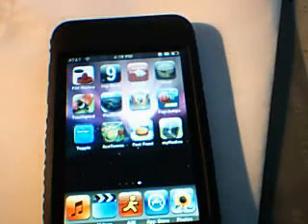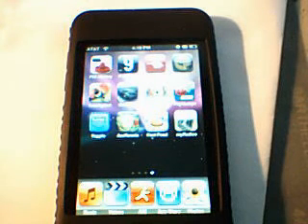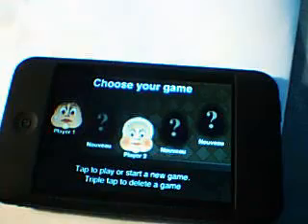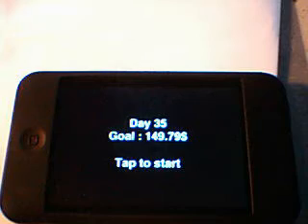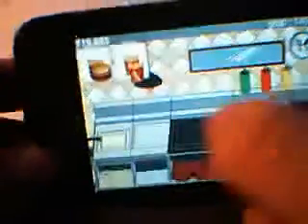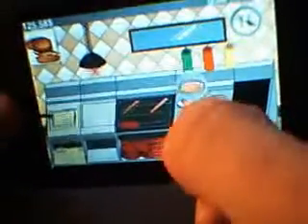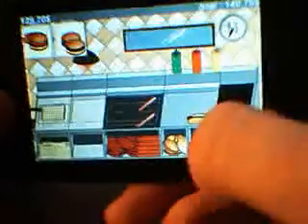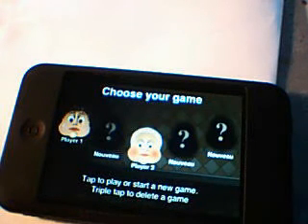Fast Food Nation